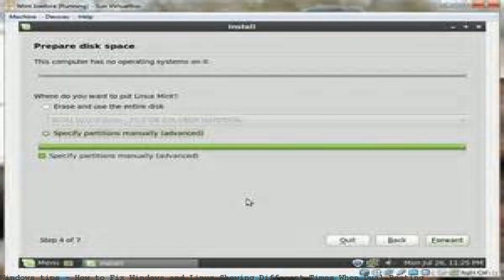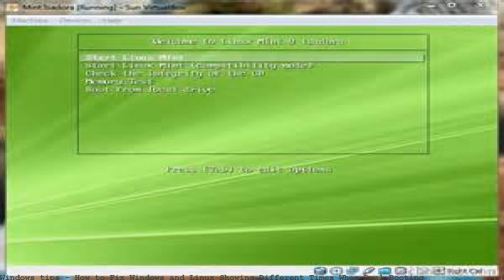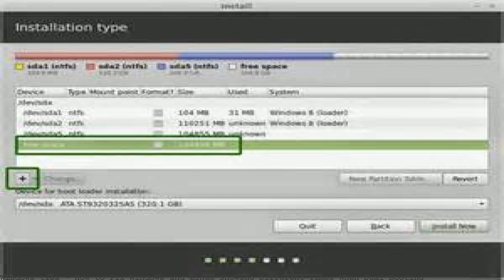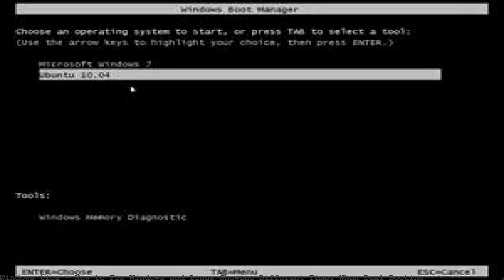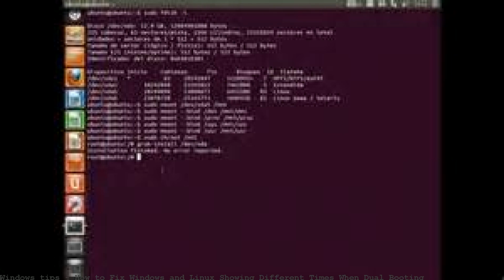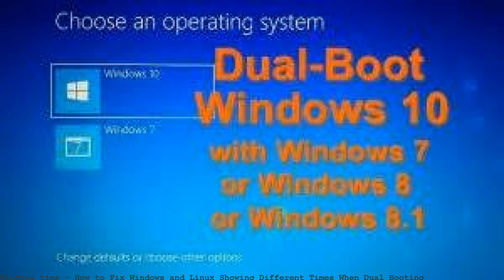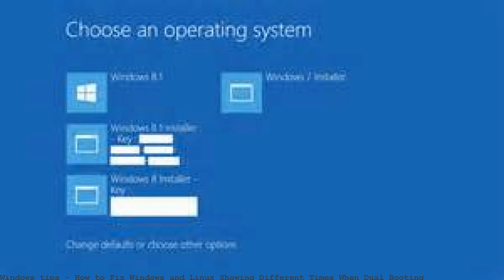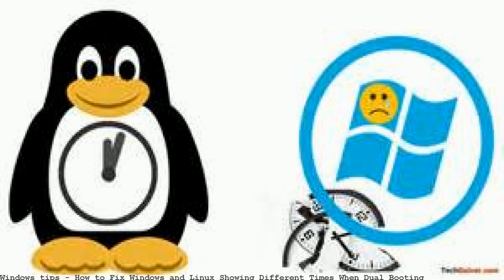How to Fix Windows and Linux Showing Different Times When Dual Booting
This leads to one of your operating systems showing the wrong time in a dual. How to Fix Windows and Linux Showing Different Times When. Dual-Booting Windows on. How to Fix Windows and Linux Showing Different Times When Dual Booting.. How to Fix Windows and Linux Showing Different Times When Dual Booting September 12, 2017; How To Fix Windows And Linux Showing Different Times When. What About Dual-Booting Windows on a. to-fix-windows-and-linux-showing-different-times-when-dual. How to Fix Windows and Linux Showing Different Times When Dual Booting. By. Intelligent Articles - September 12,. What About Dual-Booting Windows on a Mac?. things can get a bit weird with the time and clock settings, so how do you fix. on his dual-boot Windows/Linux. show you the correct time. How to Fix Windows and Linux Showing Different Times When Dual Booting http:// dlvr.it/PmX9JL 9:45 AM - 12 Sep 2017. 0 replies 0 retweets. Seeing incorrect time when you dual boot between Linux or MacOS and Windows? Here is how to fix incorrect clock settings in Windows when dual-booting. Quick tip for users who dual boot Ubuntu and Windows: if the time is off on your computer when you reboot and switch between Ubuntu and Windows, here's how to fix it. Dual-booting Linux with Windows:. If you do want to dual-boot, the most important time-honored. You'll have to repair the Linux system's. How to Fix Windows and Linux Showing Different Times When Dual Booting How to create boot sector loader for dual booting UNIX/Linux with Windows. Dual boot Windows 7 and Linux/UNIX; Repair Windows. disk and dual-boot over one time. If you are trying to dual boot Ubuntu and Windows 8 but you find. You can fix this by booting into the live. relevant key again to show the menu every time. Clock time is off on dual boot.. so dual-boot Linux/Windows systems tend to use local time.. Clock showing wrong tim